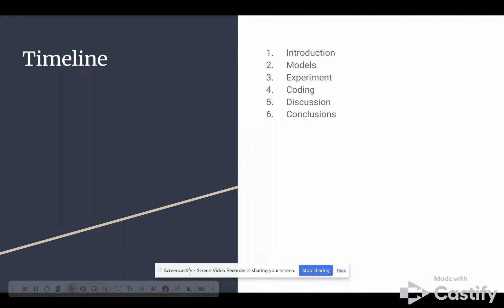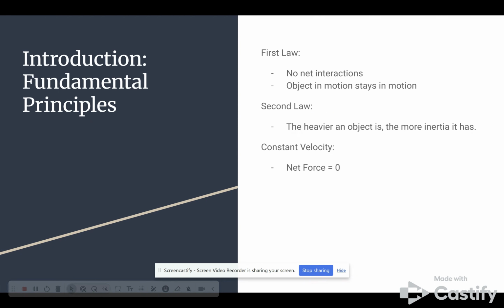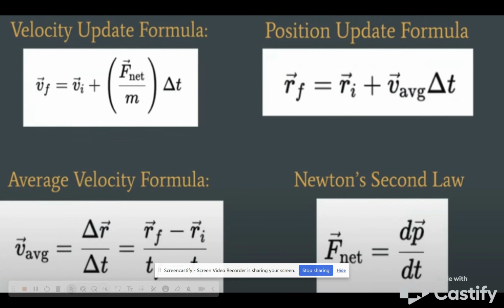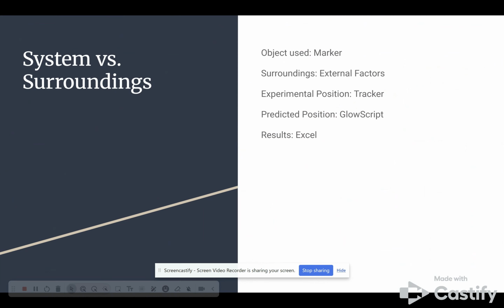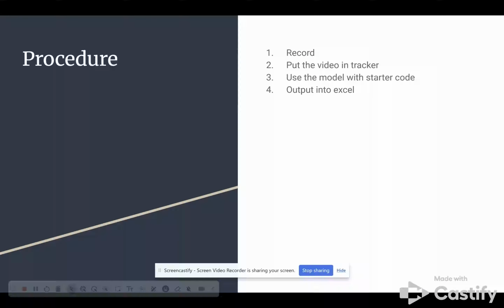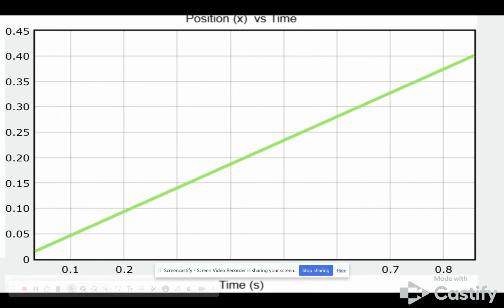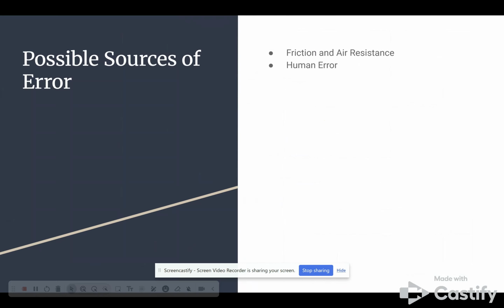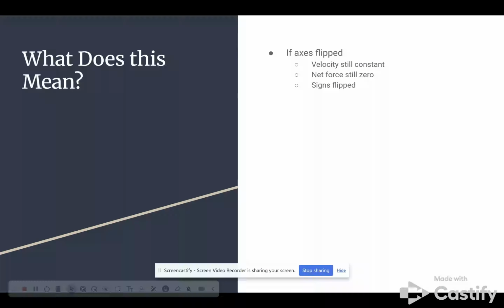Kaden Korn Lab 1